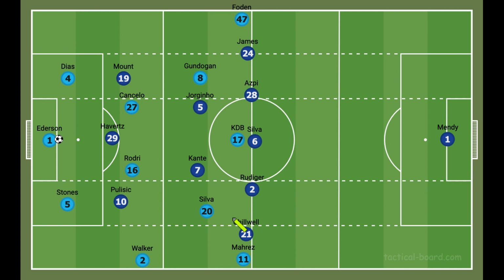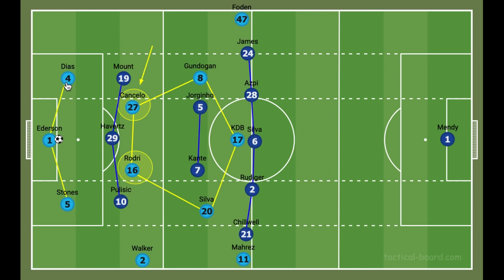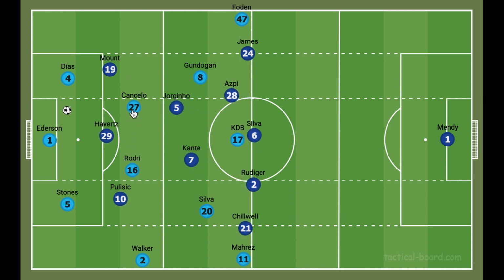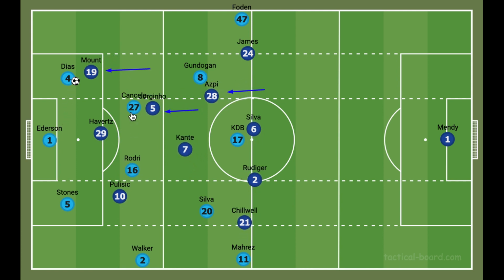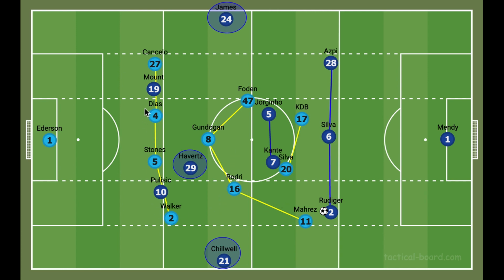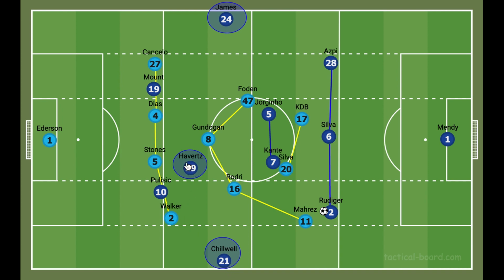Who Will Win The Tactical Battle Thomas Tuchel or Pep Guardiola -Manchester City vs Chelsea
@chelseafc will take on @mancity in the English @premierleague on Saturday

Both managers use a positional play model making this one a very interesting affair. Surely neither team will want to become exposed during the match which could make it a dull game for the neutral. Or with the quality in each team we could see a thrilling match!